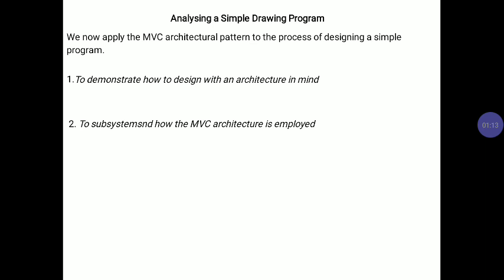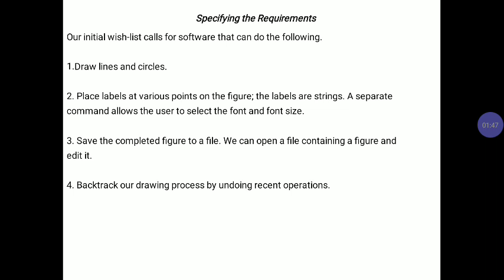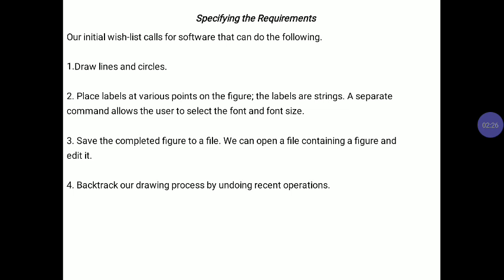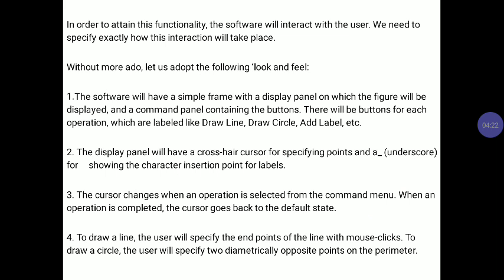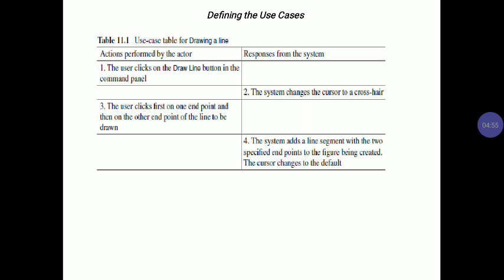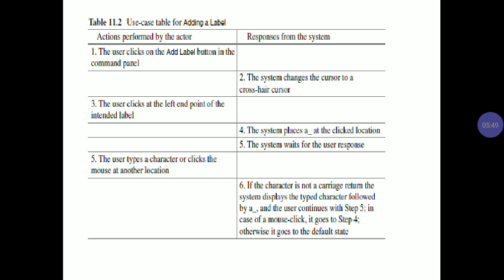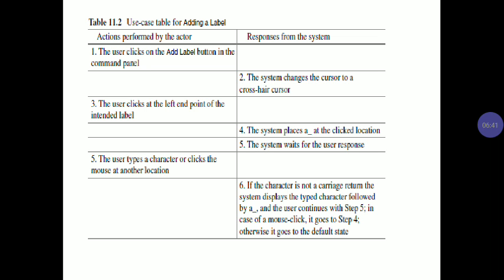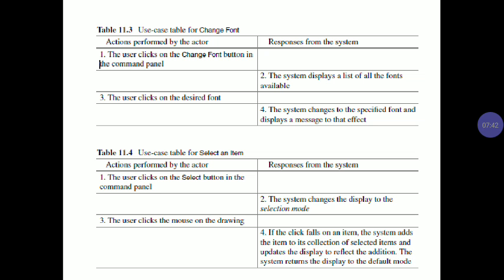Simple Drawing Program